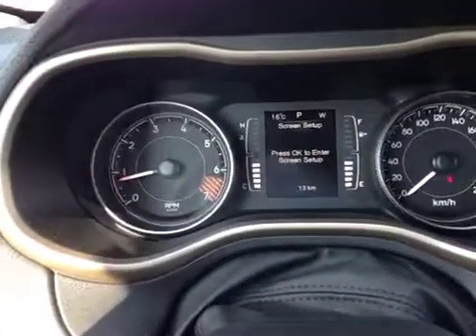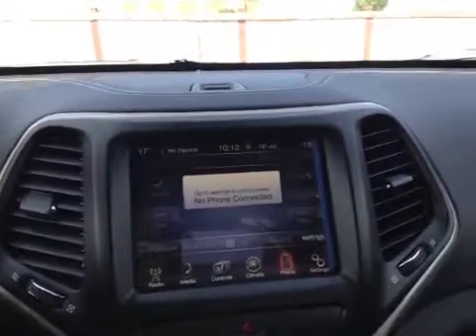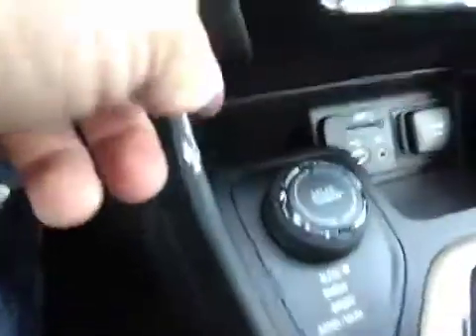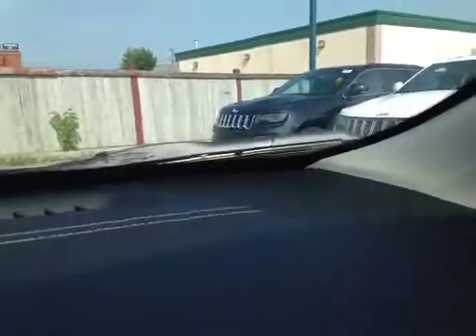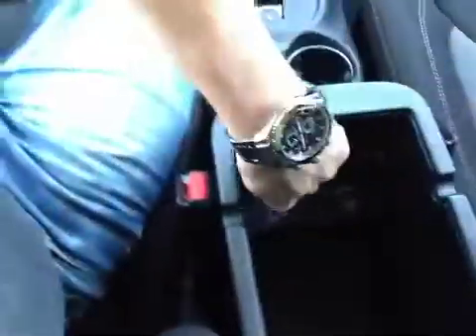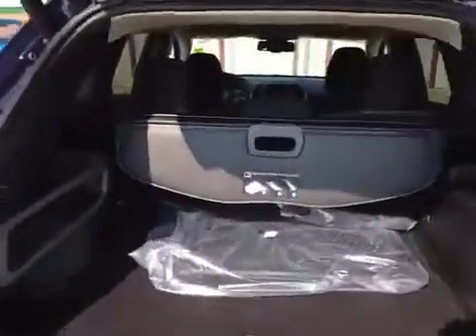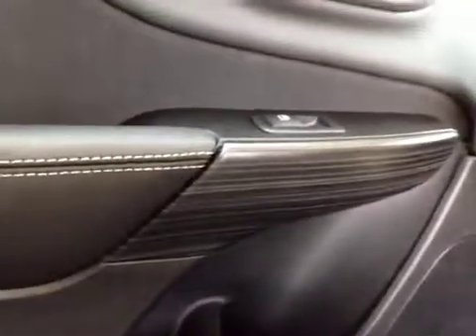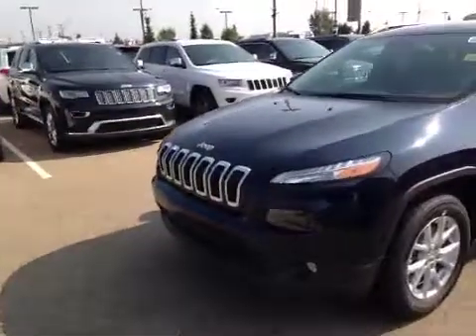2014 Jeep Cherokee 4WD 4dr North | Great West Chrysler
This is a  2014 Jeep Cherokee 4WD 4dr North with 8-Speed A/T transmission Gray[PAU,Granite Crystal Metallic Clearcoat] color and Black interior color.

Great West Chrysler
17817 Stony Plain Road
Edmonton, Alberta
T5S 1B4